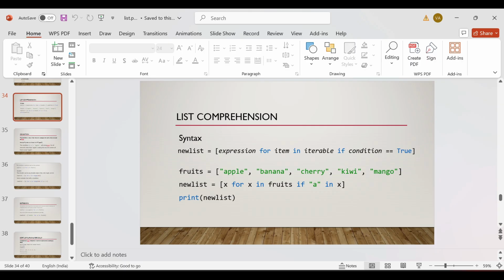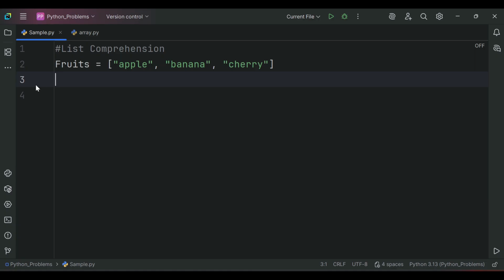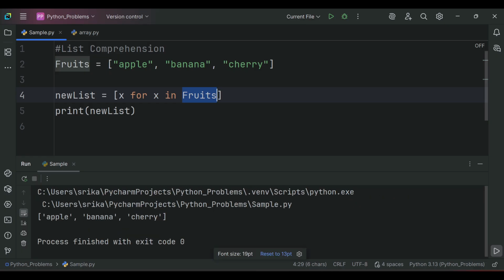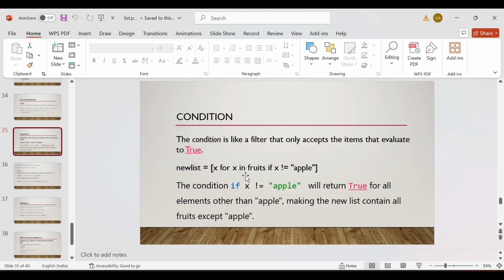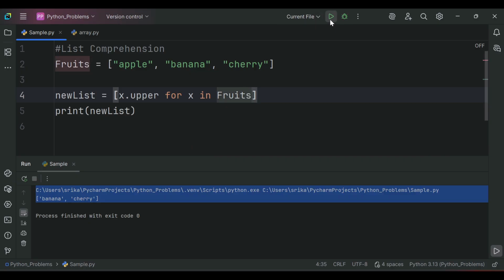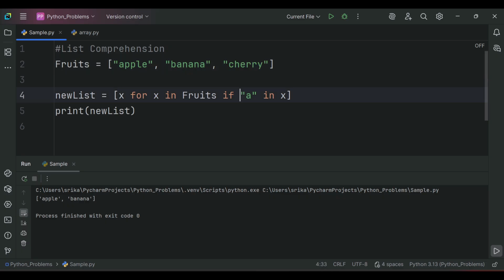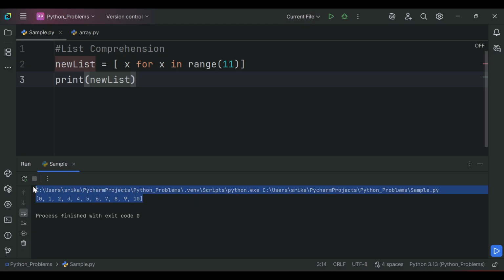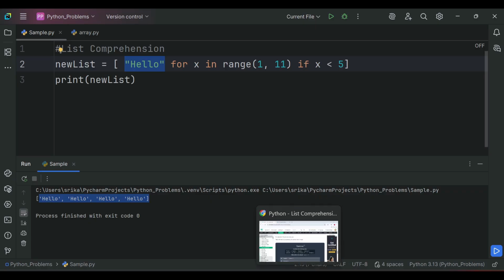🧠 Python List Comprehension Explained for Beginners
In this video, you’ll learn everything about List Comprehension in Python — a powerful and concise way to create lists! 🚀
We’ll cover how it works, when to use it, and real-world examples to help you write cleaner and faster Python code.

✅ Topics covered:

What is List Comprehension?
Syntax and basic examples
Using conditions in list comprehension
Nested list comprehensions
Performance comparison with loops

By the end of this tutorial, you’ll master Python list comprehension and take your coding skills to the next level! 💻🐍